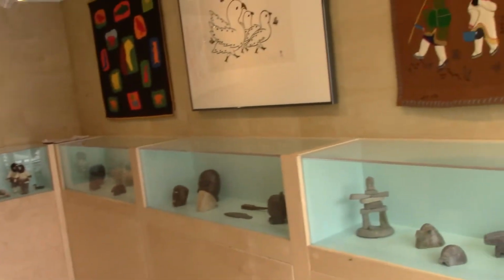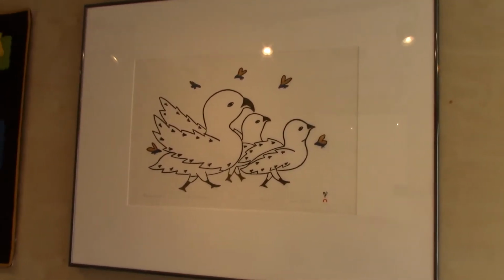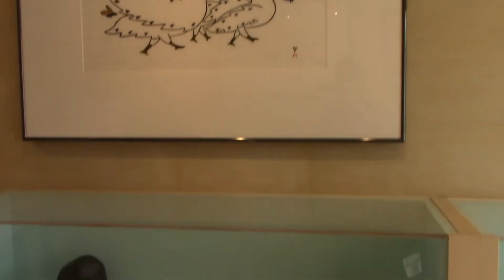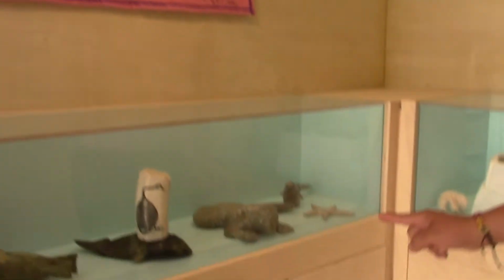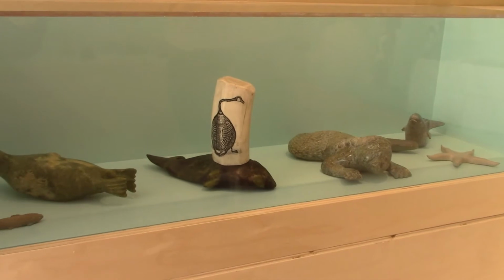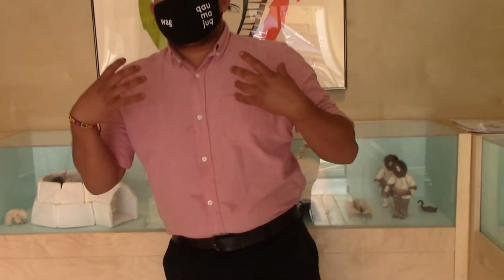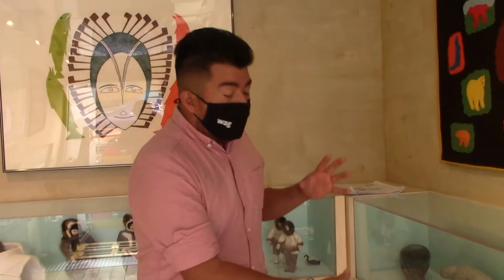Tour 150: Nakatamaakewin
As part of the Manitoba 150 celebrations, Stride Credit Union presents a mobile art exhibit featuring art from the Qaumajuq Inuit Art Centre at the Winnipeg Art Gallery.

Nakatamaakewin (na-kah-tah-MAA-kaywin) is a Michif word meaning "to leave something behind". The exhibit will be touring across Manitoba this summer.

Visit Manitoba150.com for the full schedule and more details.